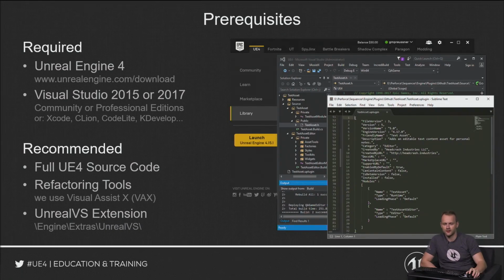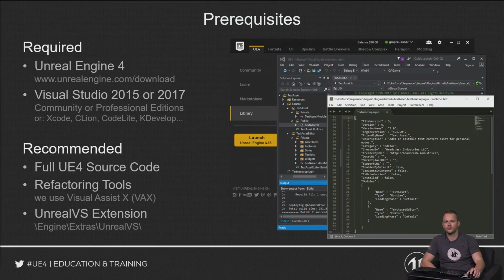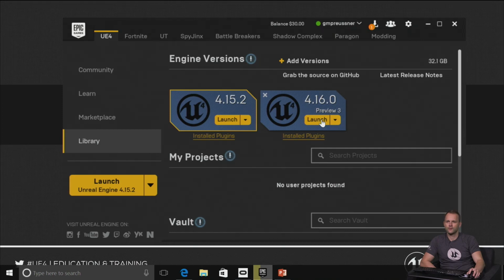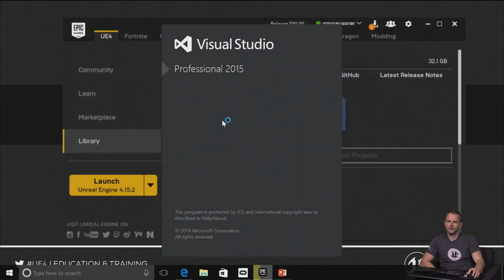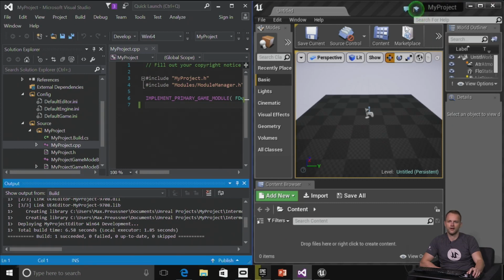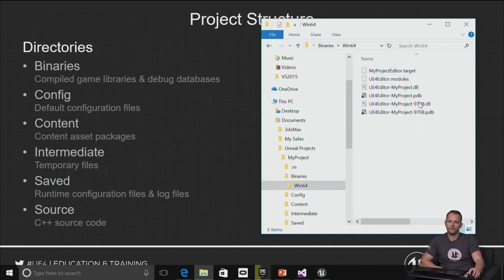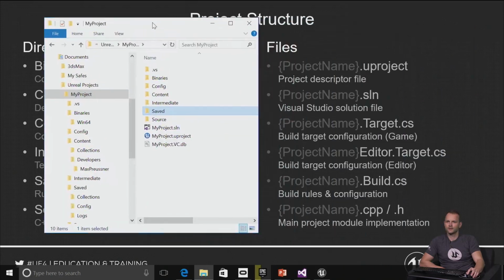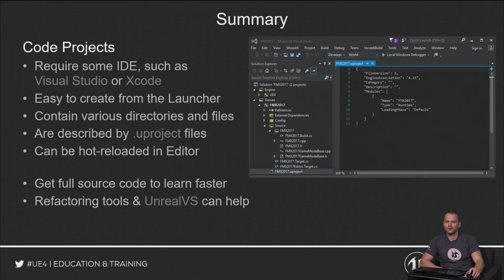1 Prerequisites & Creating Code Projects